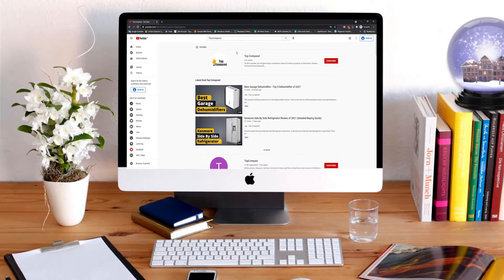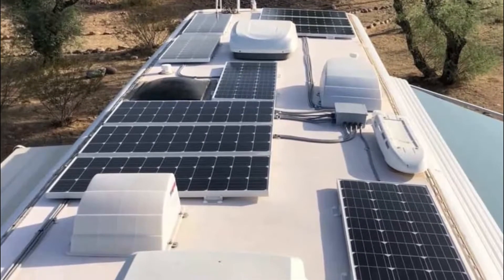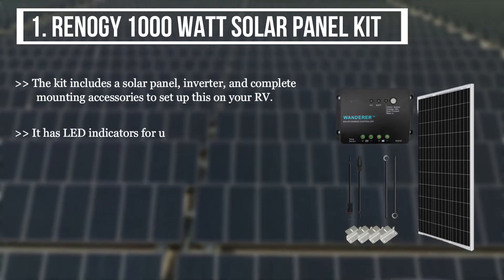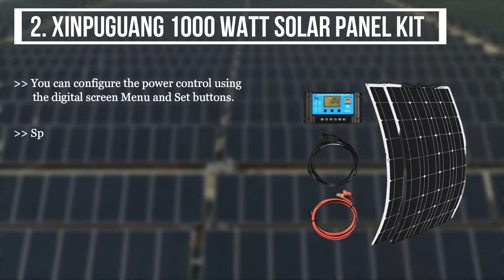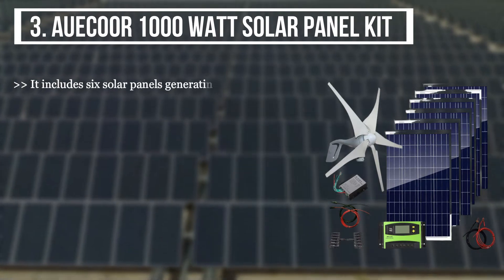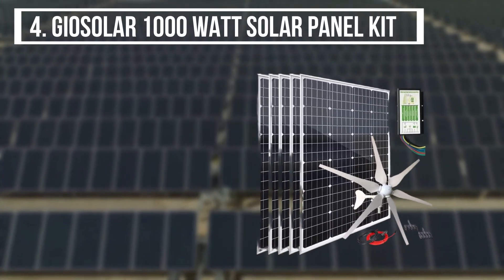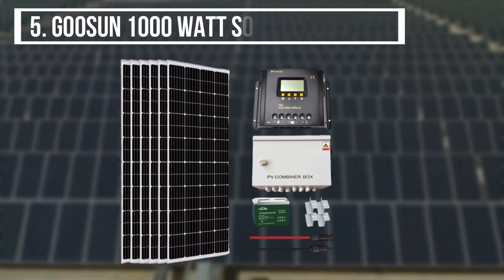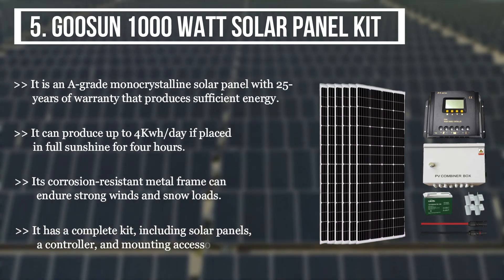1000 Watt Solar Panel Kit For RV - Save Money, Use Solar Electricity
Our Top Pick on Amazon (Amazon Link)
Find the best solar panel kit to charge your RV (Recreational Vehicle) and save a pretty good amount of bucks. Click on the link below to find the best 1000 watt solar panel kit for RV.

Good Luck!

Top Compared: 1000 Watt Solar Panel Kit For RV are :-
1. Renogy 1000 Watt Solar Panel Kit
2. XINPUGUANG 1000 Watt Solar Panel Kit
3. AUECOOR 1000 Watt Solar Panel Kit
4. Giosolar 1000 Watt Solar Panel Kit
5. Goosun 1000 Watt Solar Panel Kit